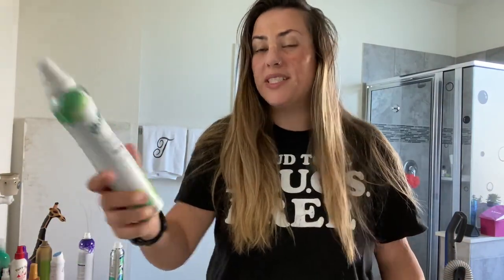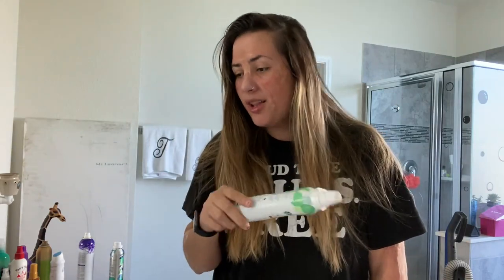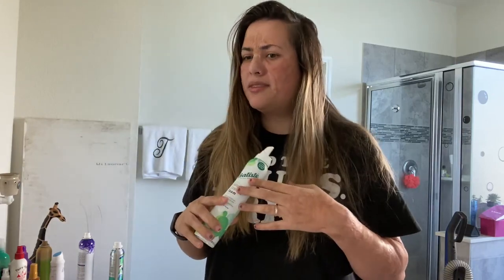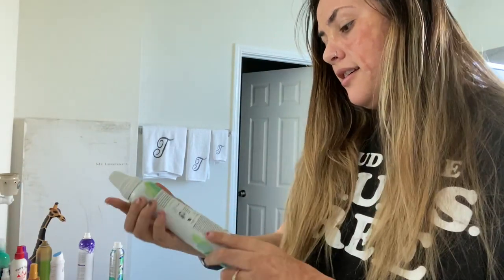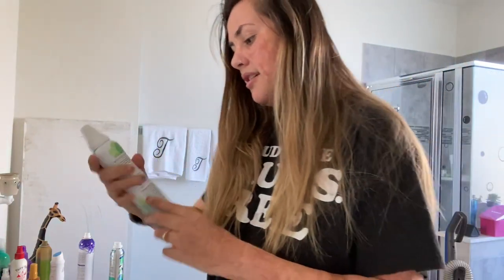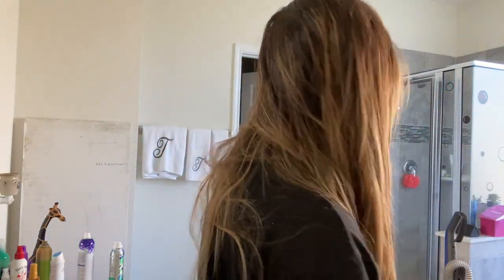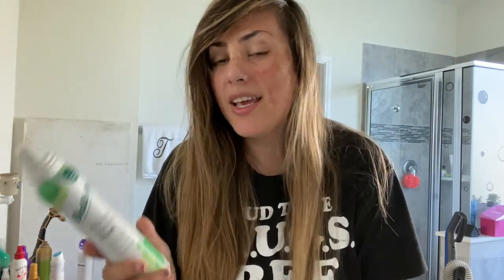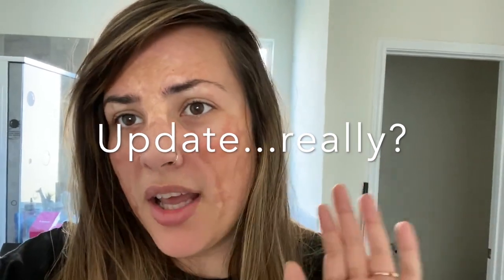Batiste Waterless Cleansing Foam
Not sure what came over me to produce this video. I havent made a youtube video personally in a few years so here you go! Excuse the 2 minutes of black screen, still not used to ImovieI tried out the Batiste waterless cleansing foam which i recieved from Smiley360 for free to try out!
If youd like to see more videos, let me know and what you would like for me to discuss!